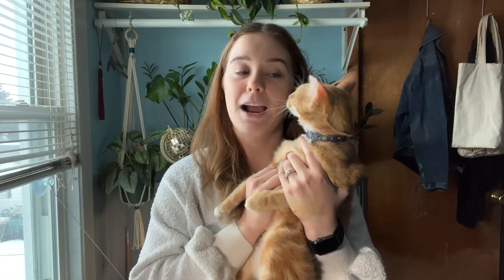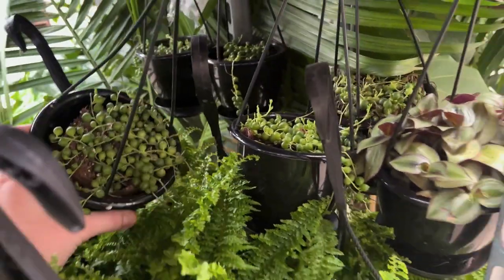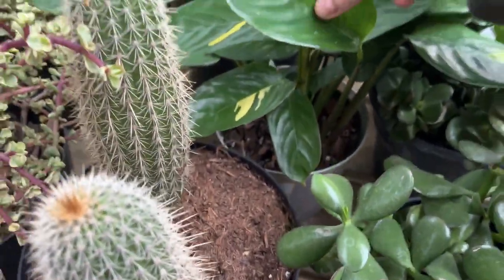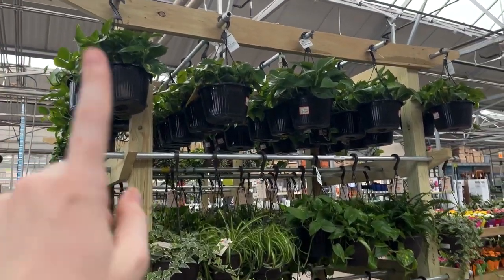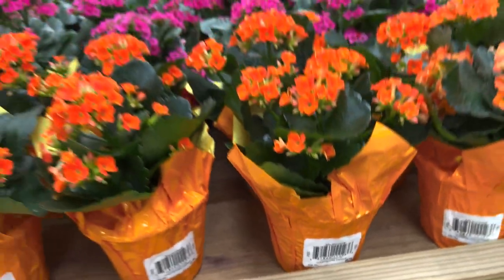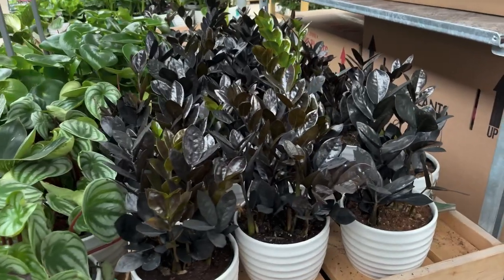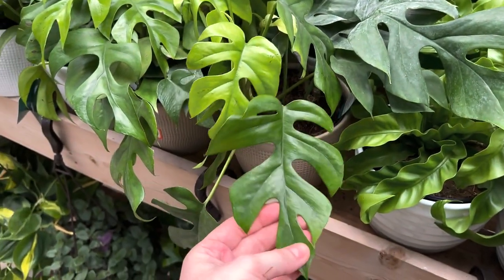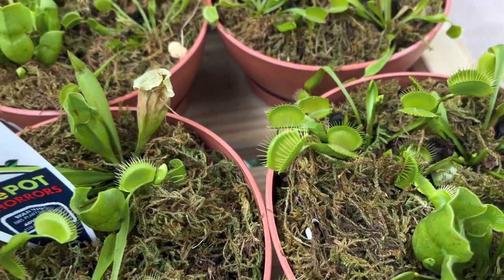February Home Depot Restock | String of Pearls, Baltic Blue Pothos & more 🪴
Come plant shopping with me at Home Depot! The address of this location is: 2555 N Normandy in Chicago

Mosquito Bits
Light Strips
Fungus Gnat Traps
Humidity Meter
Moss Poles
Potting Mat
6” Plastic Pots
Joyful Dirt Fertilizer
Moisture Meter
Slow Pour Watering Can
Ring Light
Mini Greenhouse
Mini terrarium